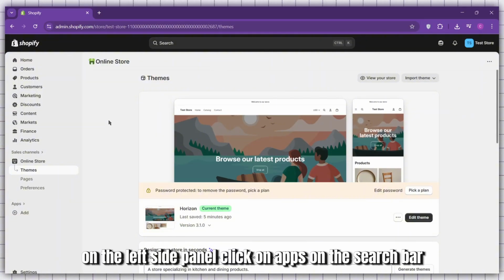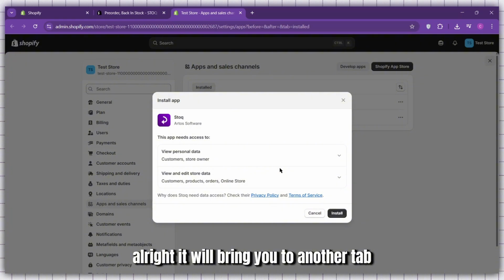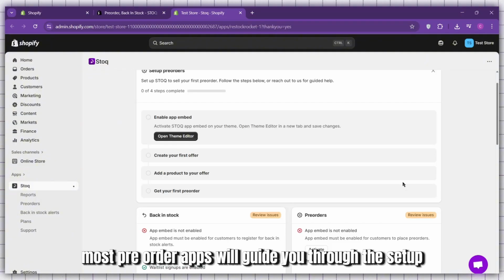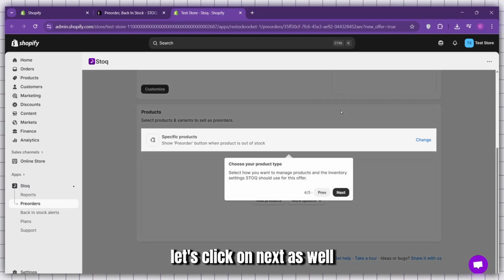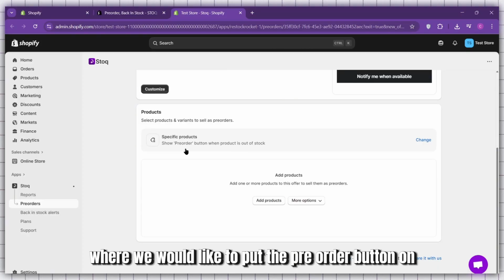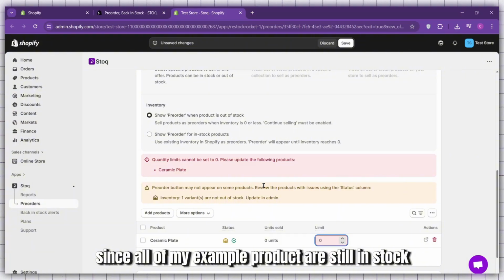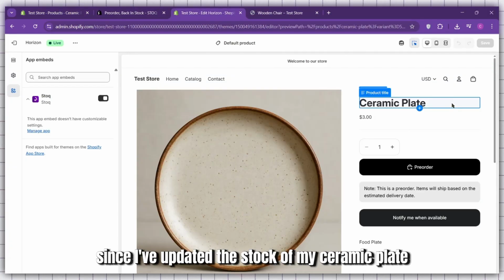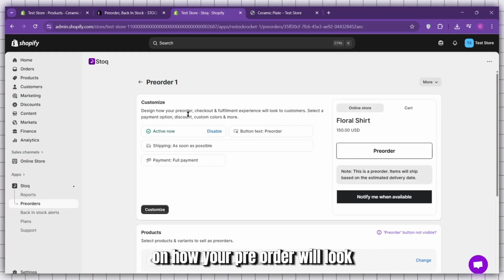How To Set Up Pre Orders On Shopify (2026 Guide)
Learn how to setup pre-orders on Shopify to boost your sales and revenue. Pre-orders can be a game-changer for your business, allowing you to generate buzz and collect payments before a product is even launched. In this video, we'll walk you through the step-by-step process of setting up pre-orders on Shopify, including how to create a pre-order product, configure settings, and manage orders. Whether you're a seasoned Shopify store owner or just starting out, this video will provide you with the knowledge and tools you need to take advantage of pre-orders and drive big sales. By implementing pre-orders on your Shopify store, you can increase customer engagement, reduce launch day stress, and get a head start on your competition. So, what are you waiting for? Watch now and start setting up pre-orders on Shopify today for big sales and a successful business.